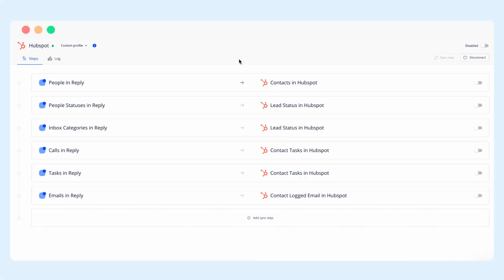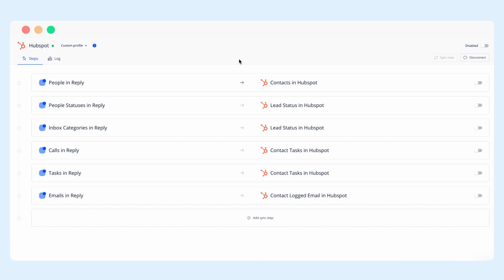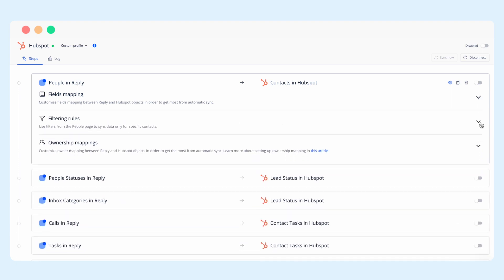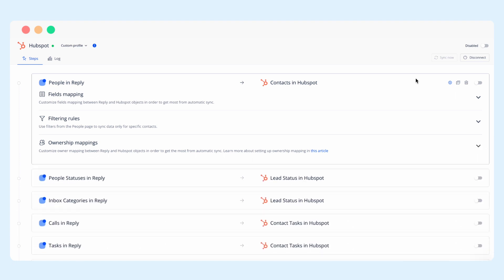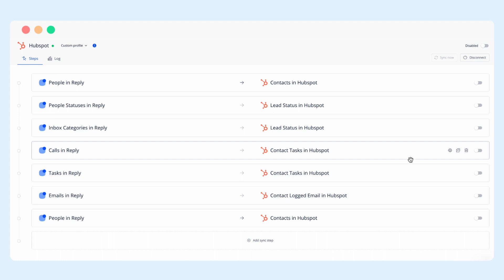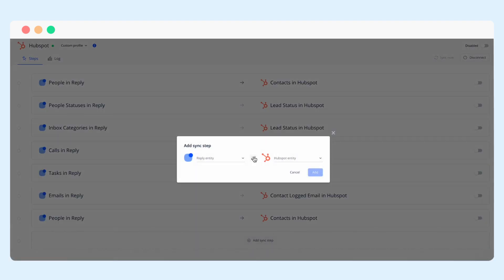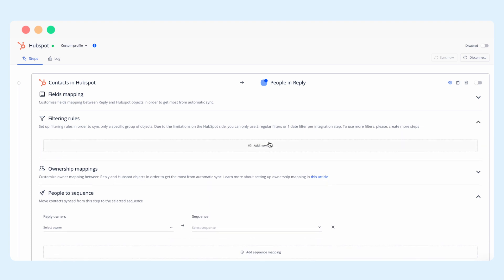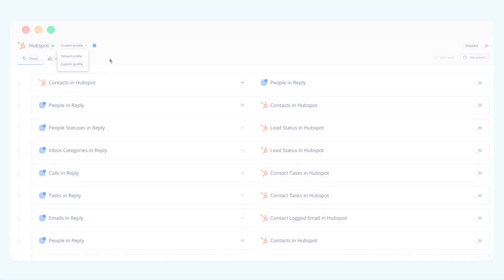How integrations with Hubspot work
Maximize Your Sales Efficiency with Reply's Seamless HubSpot Integration! Strengthen your team and create a unified pipeline management system. Sync contacts, activities, and more between platforms with customizable workflows. From cold outreach to lead status management, our integration ensures a 360-degree view of your reps' activities. Streamline communication, boost productivity, and revolutionize your sales process. Watch now and unlock the power of Reply and HubSpot integration!